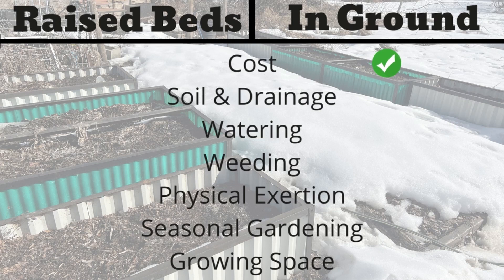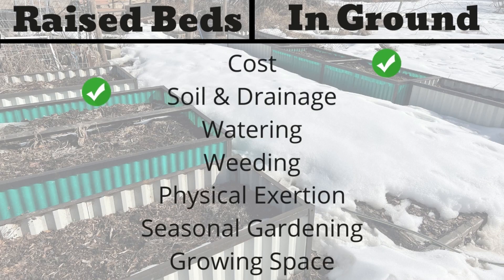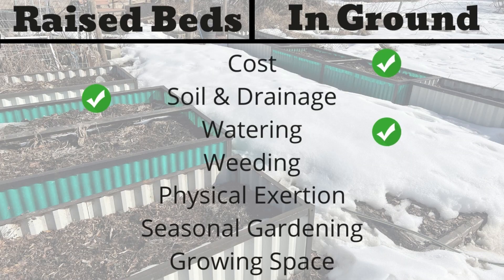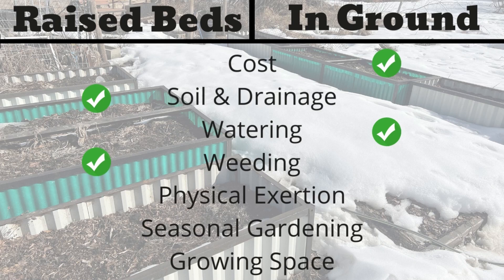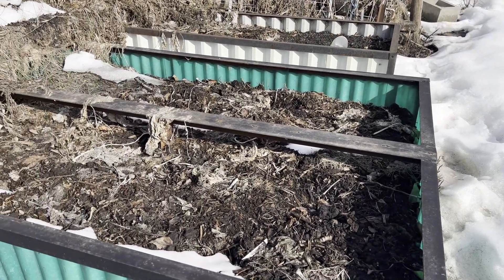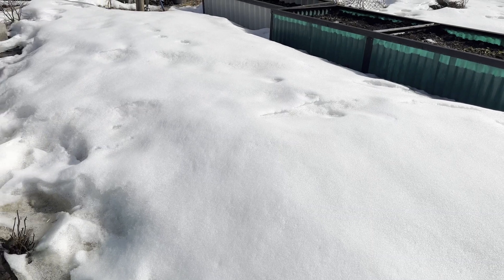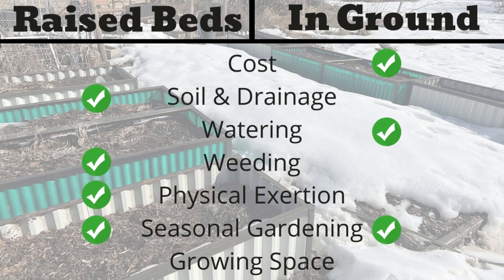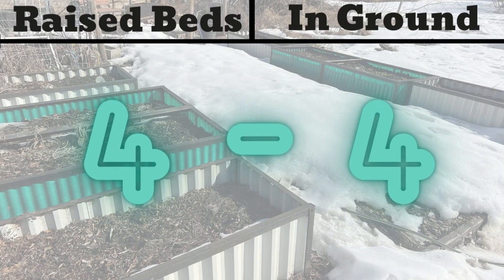Raised Beds VS In Ground Gardening - Which is Better?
I am comparing raised beds and in ground gardening to see which one is better.  I go through 7 different categories to see if you should plant your garden directly in the ground or build a raised bed. I compare cost, soil & drainage, watering, weeding, physical exertion, seasonal gardening and growing space.  Hopefully this will help you decide how you can grow your garden this year :)